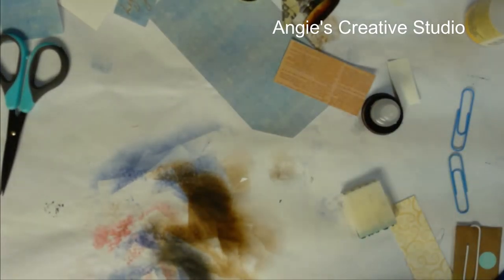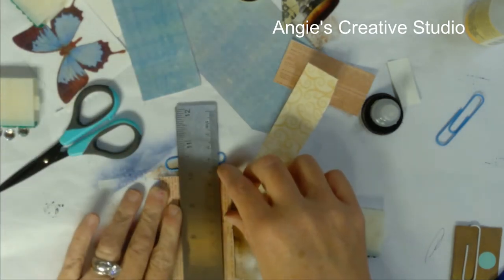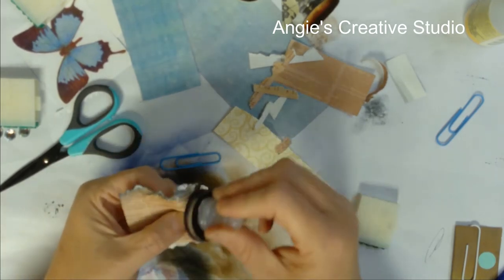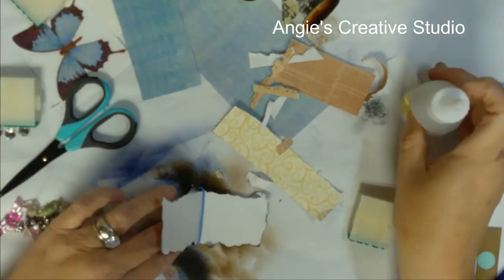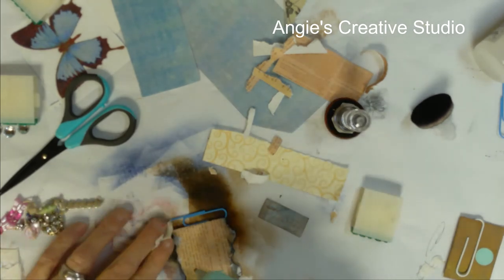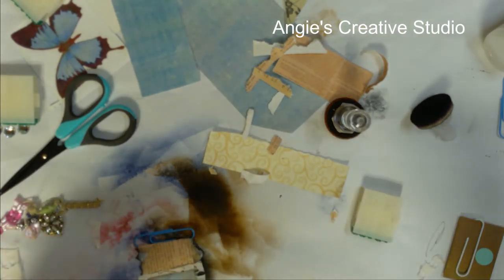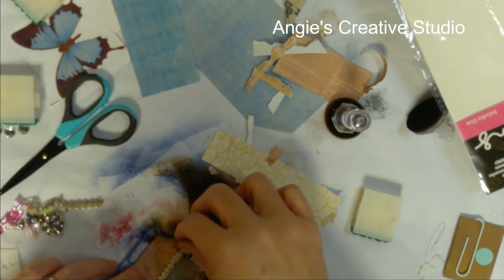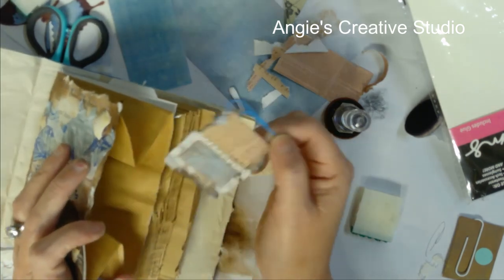Paper Clip for Journaling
Love,
Angie